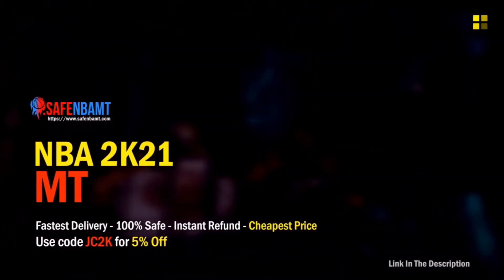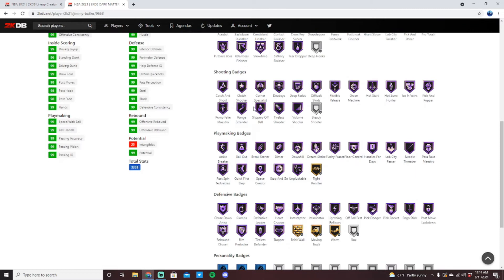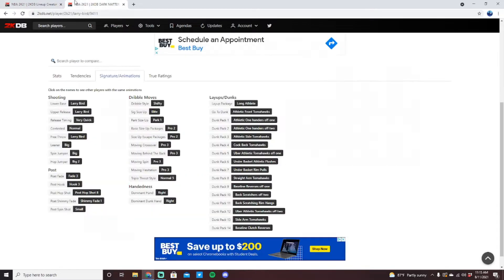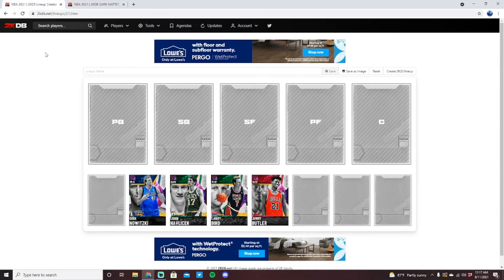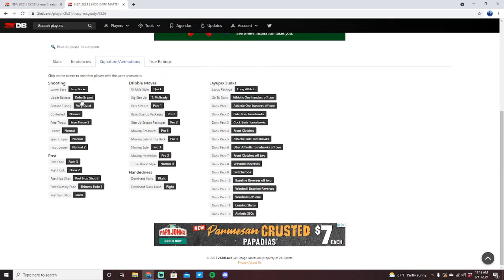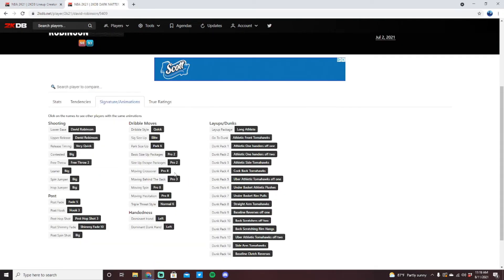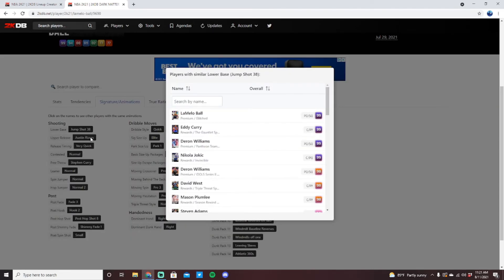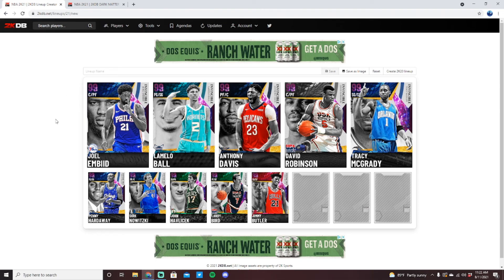RANKING THE BEST BUDGET/BUY NOW INVINCIBLE CARDS IN NBA 2K21 MyTEAM!!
In this video I ranked the best 10 Invincible cards that can be bought for a buy now in NBA 2K21 MyTeam right now! These are some of the best budget Invincible cards in the game, including beasts like Invincible Lamelo Ball, Invincible Joel Embiid, and Invincible Tracy McGrady! If you enjoy this video please make sure to leave it a like and a comment, and most importantly don't forget to hit the subscribe button to help us hit 2500 subs on the channel!